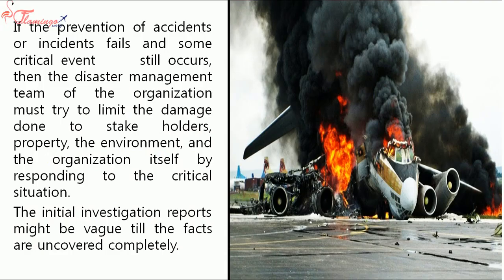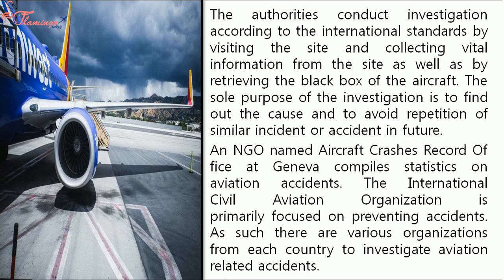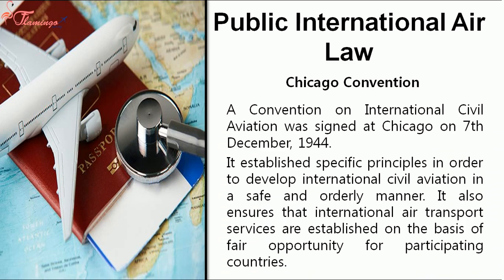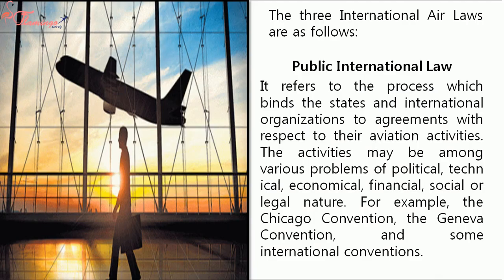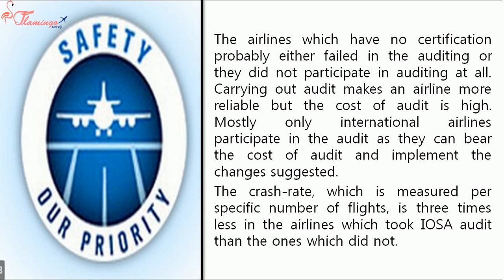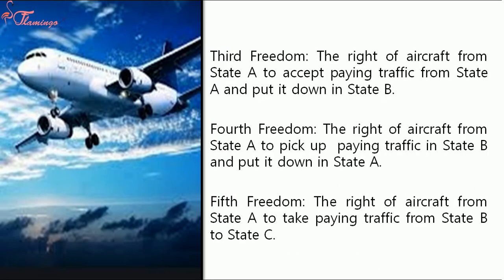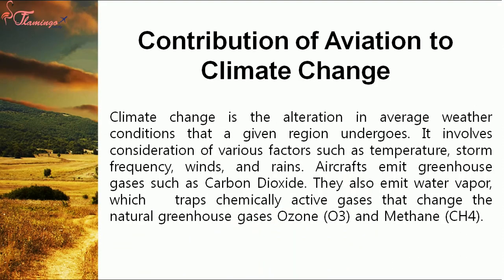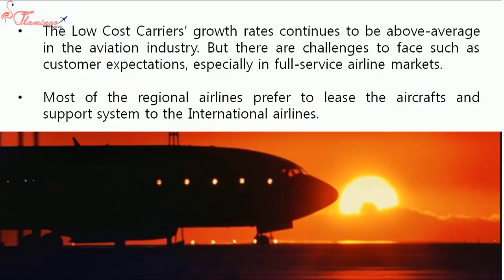DISASTER MANAGEMENT IN AVIATION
Flamingo Institute of Aviation
Indore
#2020#e-learning module

flamingo Aviatio flyhigh cabincrew flightattendant airport lifeofanairhostess flyforeveryone groundstaff lifestyle stweard safeflight elearning bestinstitute internationalgateway grooming personalitybuilder luxurylife MHRDapproved NCVTE aviationinindore hospitality tourism aviation aviation_indiajob aviation_world_life aviation_stream aviationcareers aerostaraviationacademy cabin_crew-lifee#indianaviationjobs#aviation_bombay#jtaviation#peachaviation#110aviationinstitute#kasturiinstituteofmanagement01#flyskyinstitute#iia_bangalore#fledgeaviation_officialtiataviation#aviate_aviation_institute#groundstaff#groundstaffjobs#groundstafflife#airportgroundstaff